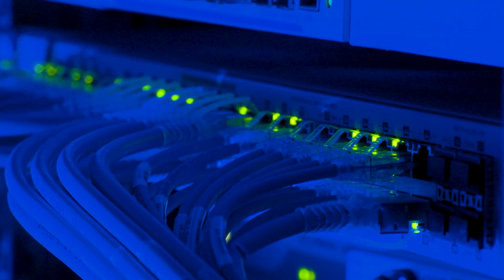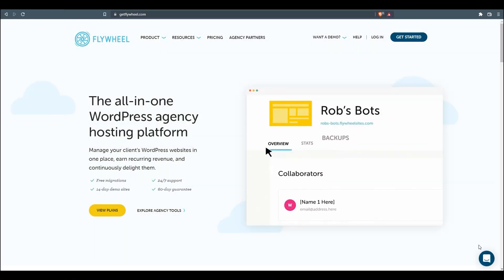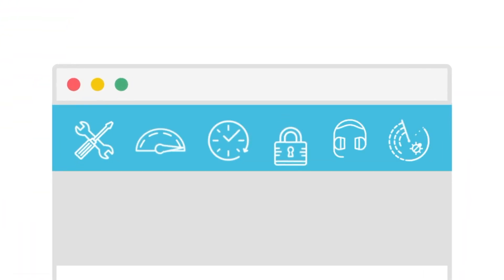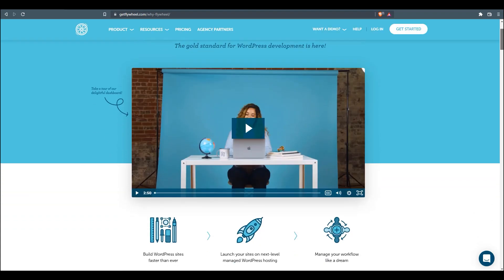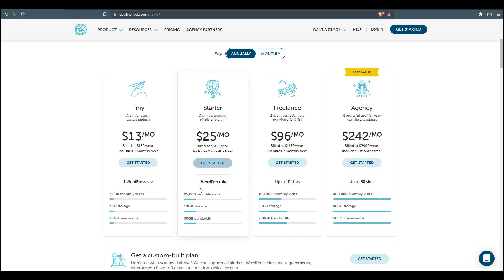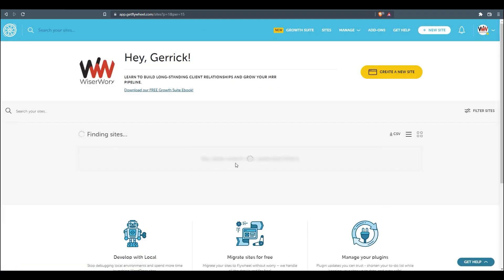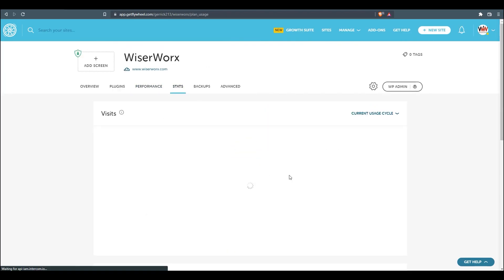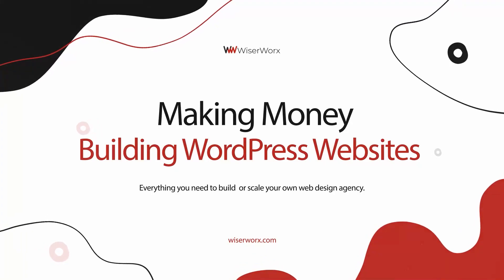Unlocking the Secrets of Web Hosting: Find Your Perfect Hosting Company - Module #3, Video #3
Make Money Building WordPress Websites
Module #3, Video #3 - Unlocking the Secrets of Web Hosting: Find Your Perfect Hosting Company

In this video we go into details on how web hosting works and what hosting company is the best fit for your new digital business.

🎓This free course is offered by Gerrick Phillips and WiserWorx, LLC. The course aims to teach you all the necessary skills to initiate and develop your very own WordPress Web Design and SEO Digital Agency. You will learn how to establish a business for supplementary income or explore methods to elevate it to become a prominent Digital Agency in the industry.

The information in this video is of a business nature and furnished only for educational/entertainment purposes.  All statements and strategies are the opinion of WiserWorx, LLC.